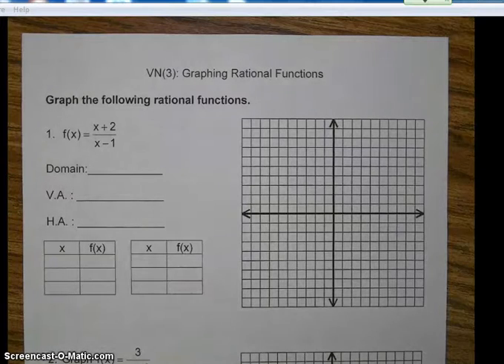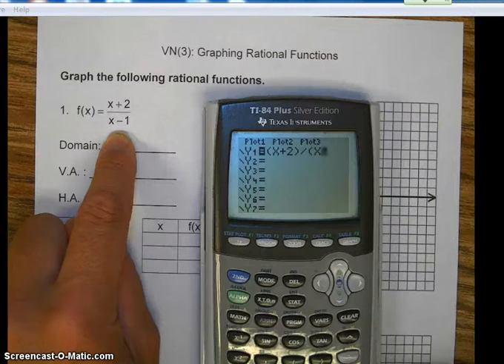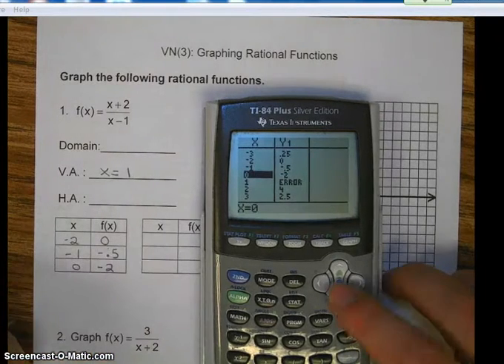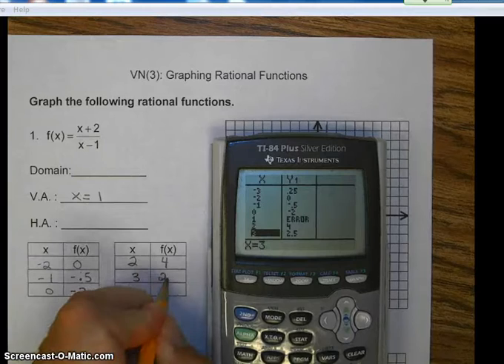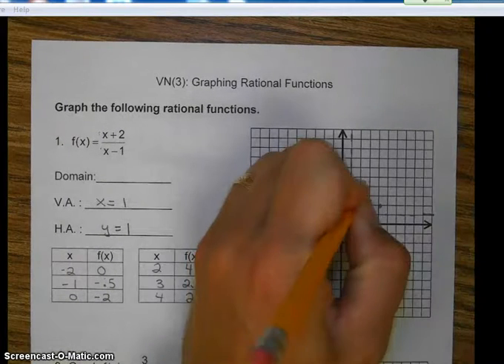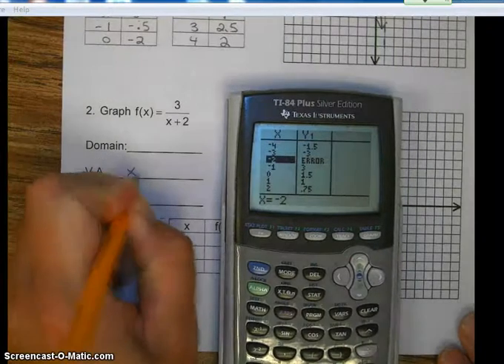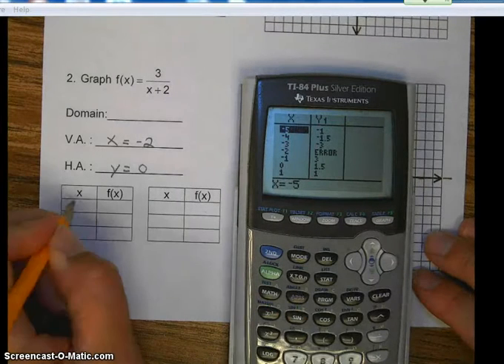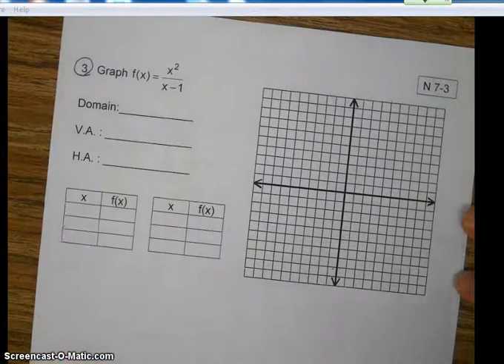Graphing Rational Functions